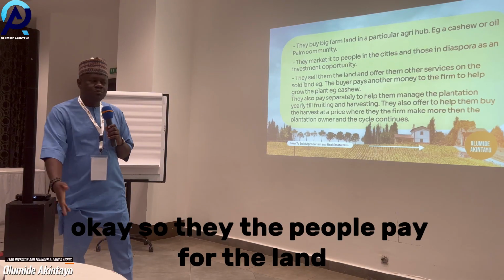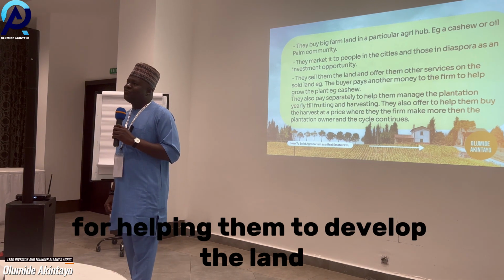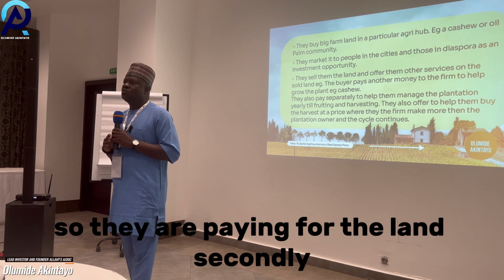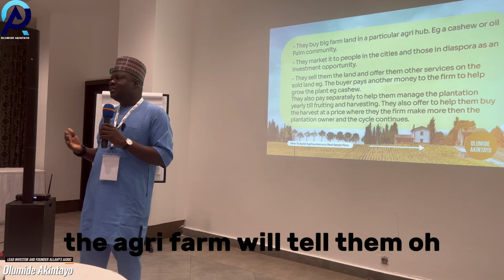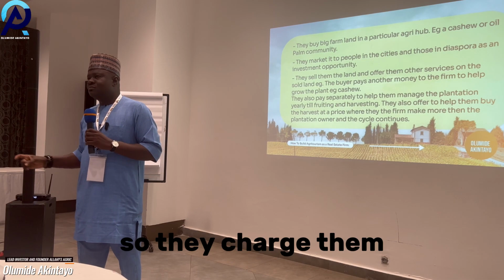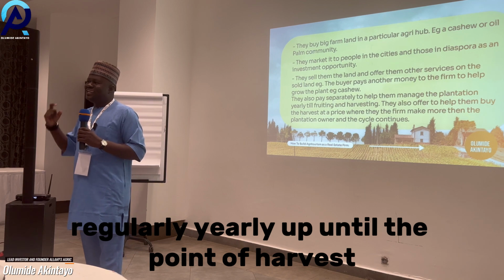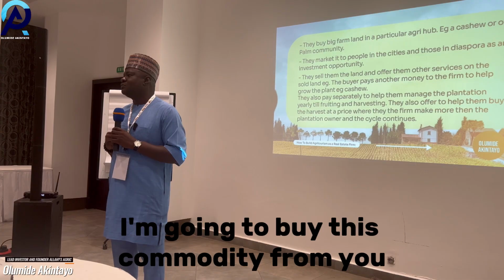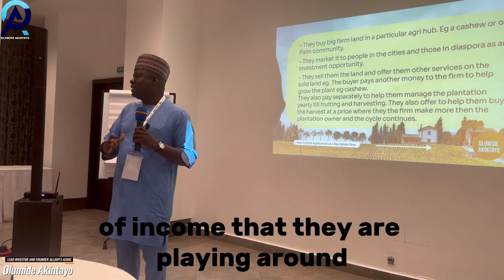How To Turn Your Dormant Land Into A Goldmine | Olumide Akintayo.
Do you have an idle land and don't know how to earn money from it? In this video, I share how you can convert that land to a goldmine. Thanks.